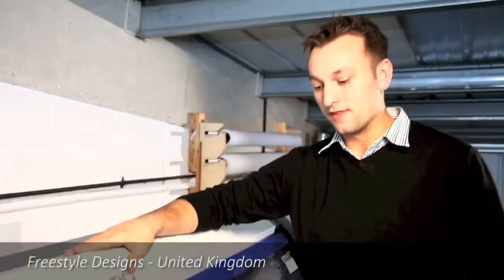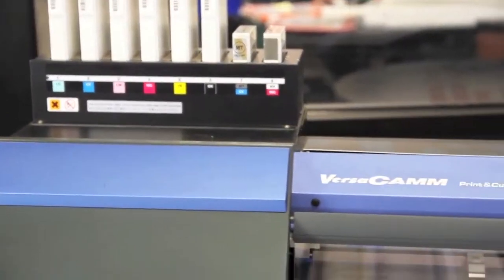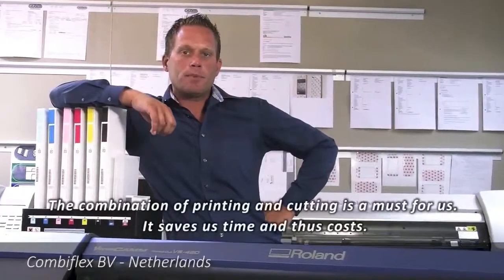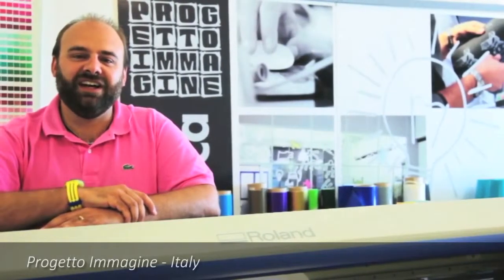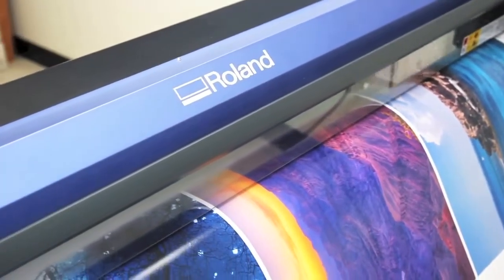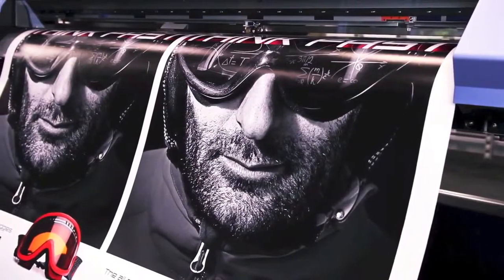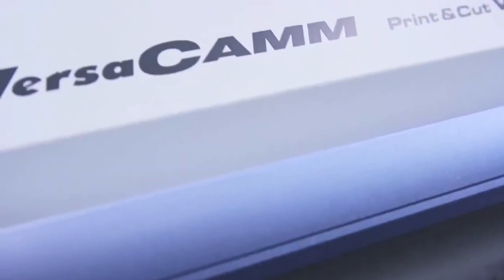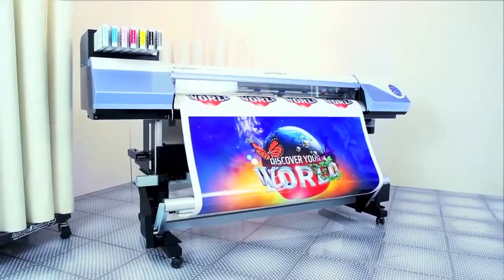The new Roland VersaCAMM VS i Series Wide Format Printer Cutters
Versatile performance that powers your imagination

Power your imagination with the next generation of the world's best-selling printer in the durable graphics market* - an advanced yet affordable wide format printer/cutter equipped with the new ECO-SOL MAX2 ink and a range of productivity and usability enhancements to deliver the versatility and exceptional image quality sought by print professionals.